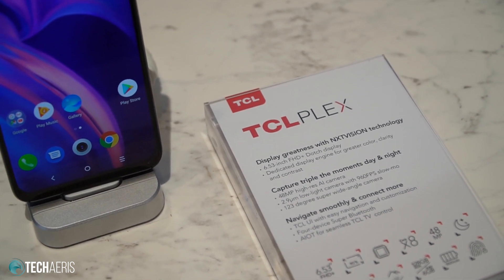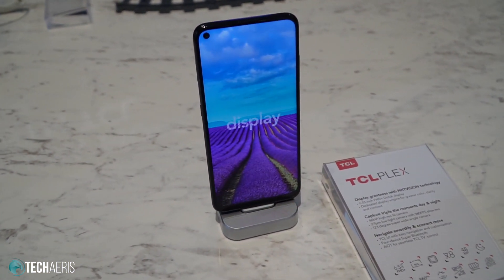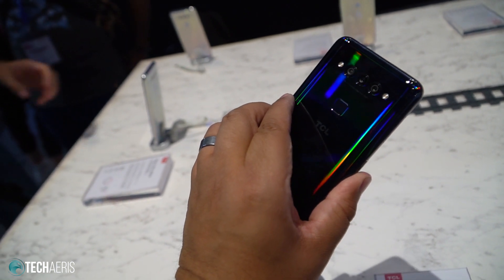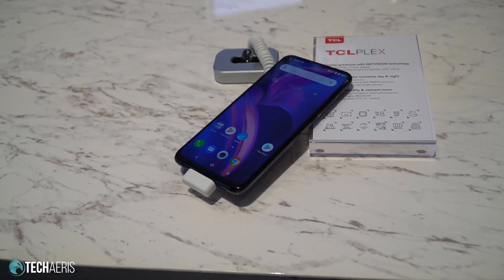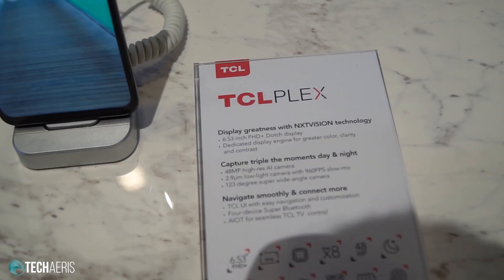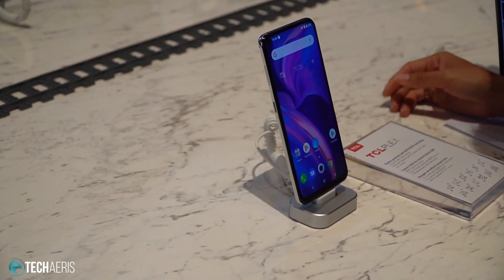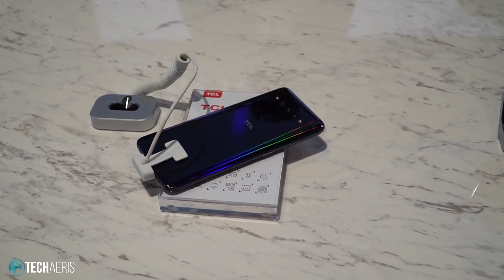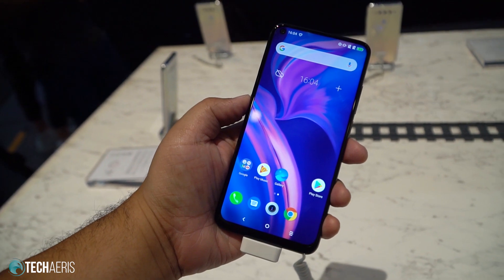IFA 2019 TCL PLEX Hands On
In this video we are at IFA 2019 going hands-on with the new TCL PLEX smartphone. Also...I said SMARTFRONE, deal with it. LOL

NEW VERSION TYLT Energi Backpack
Beyerdynamic Lagoon ANC
Optoma NuForce BeFree 6
Ventev USB hub 6-port
OWC Envoy Pro EX SSD 1TB
Lenovo ThinkPad X1 Extreme 15
Huawei MediaPad M5 Lite
Meizu 16s
Samsung Galaxy S10+
Sony a6300
Sony 30mm Macro Lens
Sony 18-105 f4 Zoom Lens
Rode Video Mic Pro
Rode Smart Lav+
Rode SC3 adapter for Sony a6300